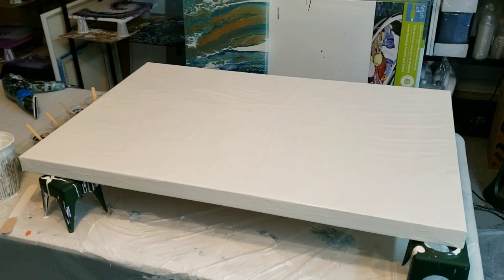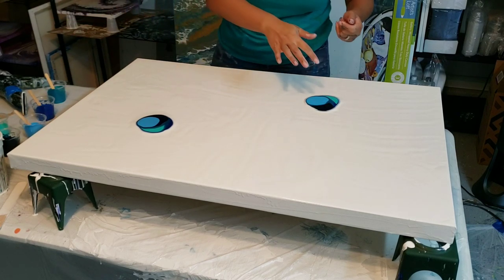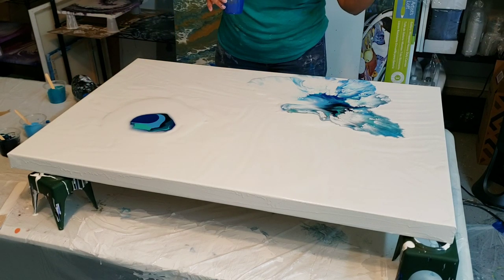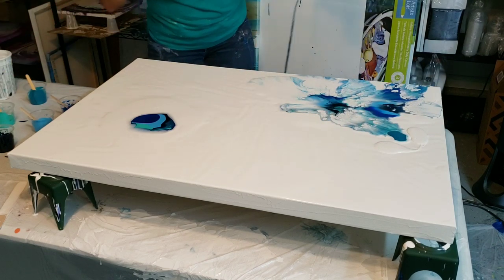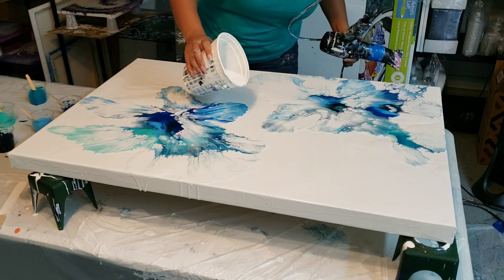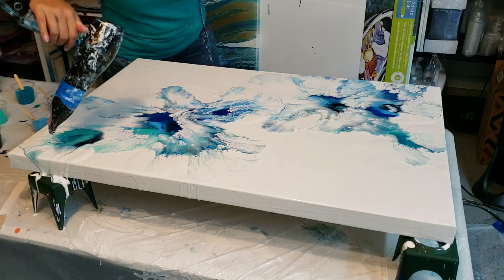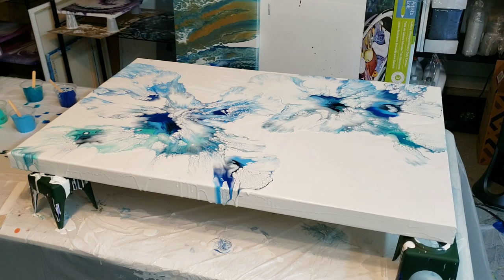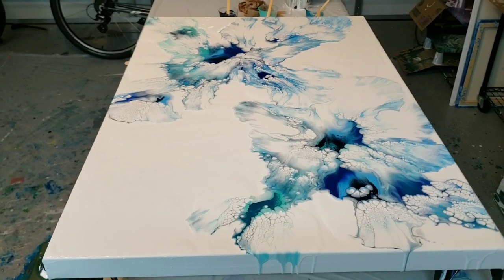Double Flower Bloom - MUST SEE - HUGE CELLS / Acrylic Pouring / Abstract Art / Fluid Art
Double Flower Blooms - MUST SEE - HUGE CELLS / Acrylic Pouring / Abstract Art / Fluid Art

Today i had a vision for a floral painting with the blow dryer. I am so happy with how it came out. I love all the lacing and cells. The blues are so pretty and i love how abstract the flowers look. I used the same colors as my big ocean pour that i just did and look at how different the paintings came out!

Colors: phthalo blue, Payne's grey, cerulean blue, light aqua green, cobalt metallic blue, white
White base coat: half house paint mixture, half acrylic plus water for consistency
House paint mixture: semi gloss house paint, floetrol, gac 800, gloss medium and varnish (one product from Jerrys artarama)
40/40/10/10%

PM: floetrol/gloss medium and varnish/ gac800 50%/30%/20% Mixed in a 1pt paint, 2 parts PM plus water.

cells without silicone, acrylic painting tutorial, visual arts, abstract art, modern art, dutch pour